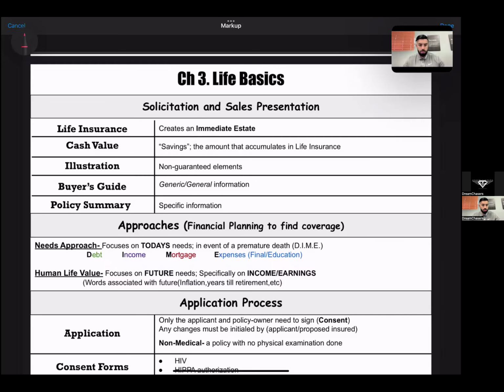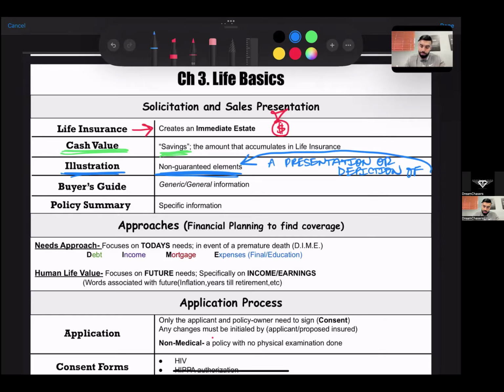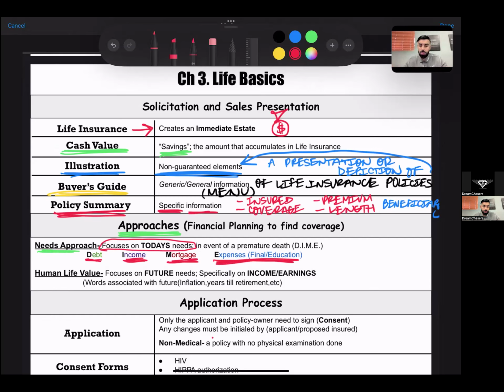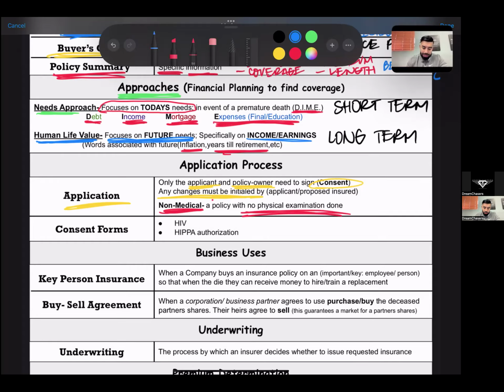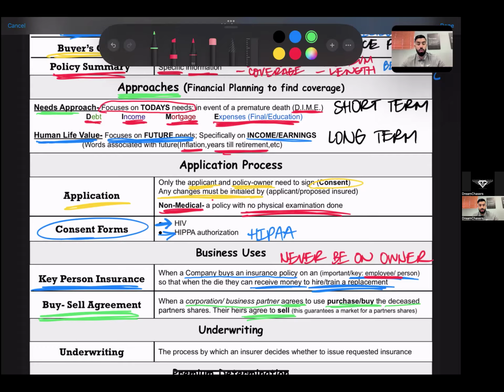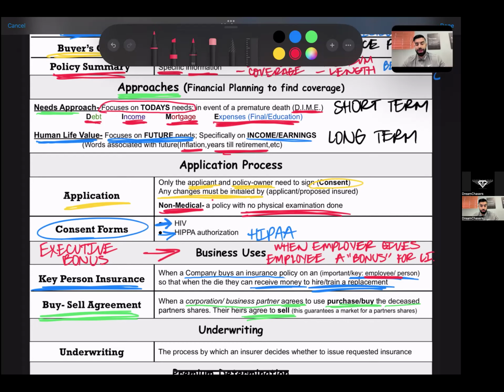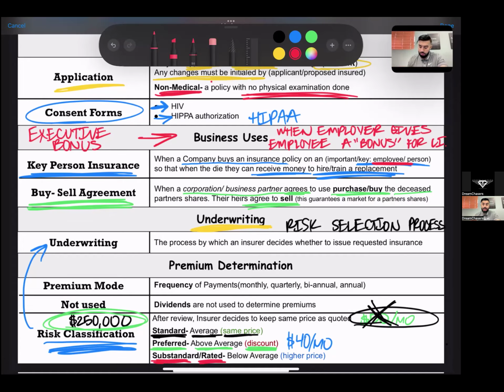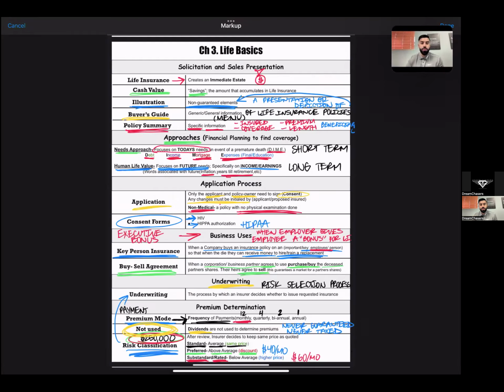Chapter 3 Life Basics